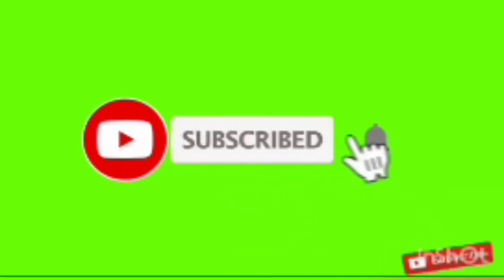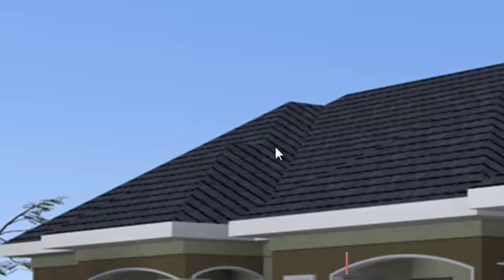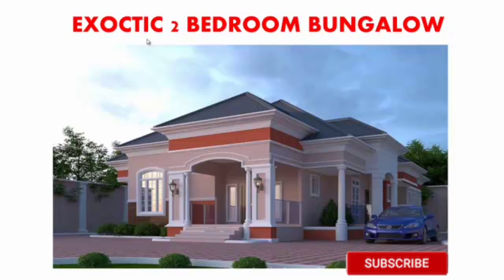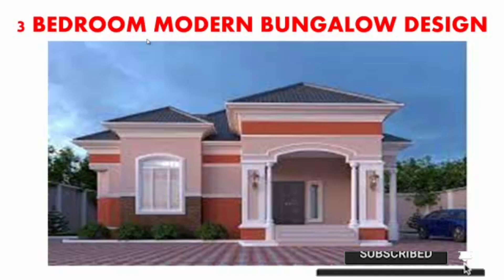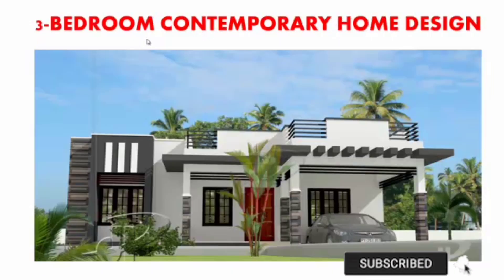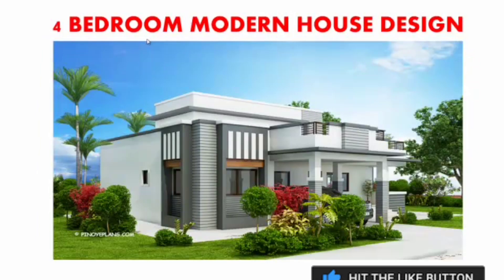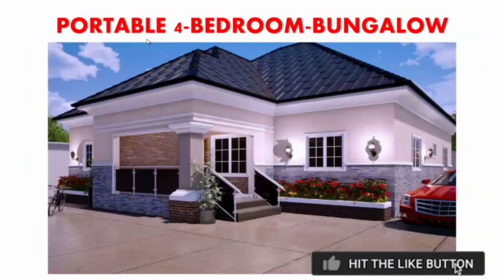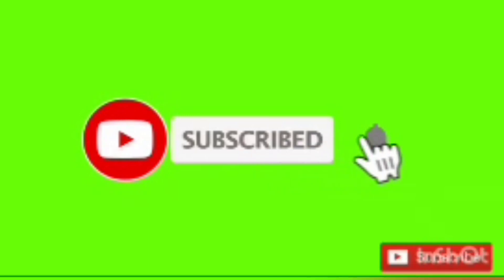LATEST BUNGALOW HOUSE DESIGN IN NIGERIA | PLAN DESIGN STYLES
Do you want to see the latest bungalow house design in Nigeria?
In this video we show case the latest bungalow house design in Nigeria